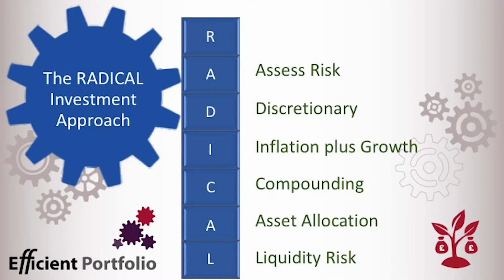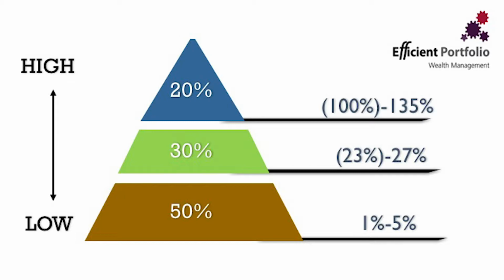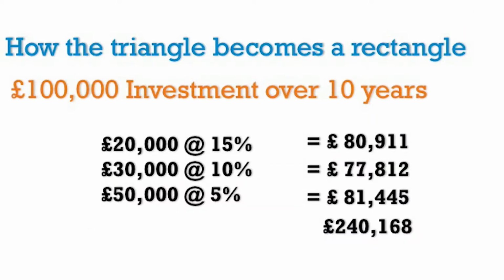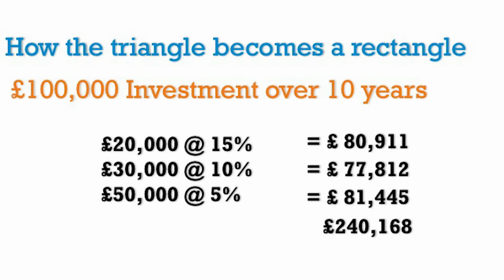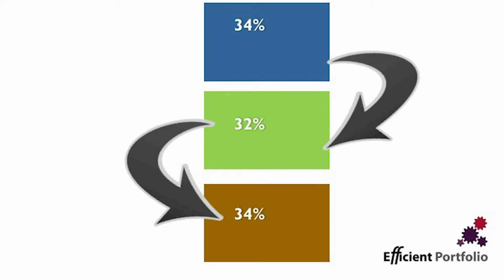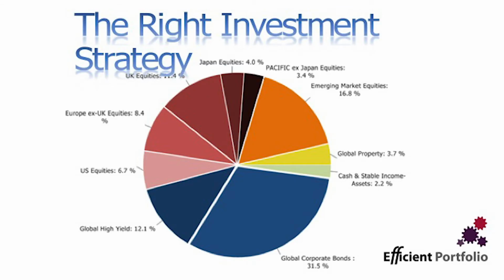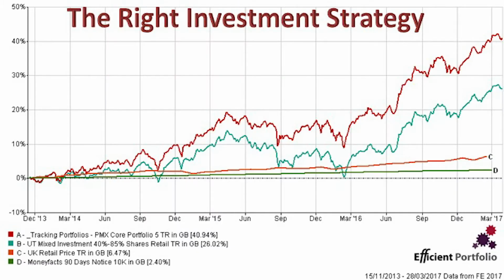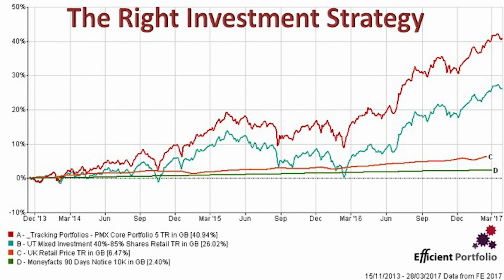The Wealth Workshop, Chapter 10: The RADICAL Investment Approach- Liquidity Risk and Rebalance